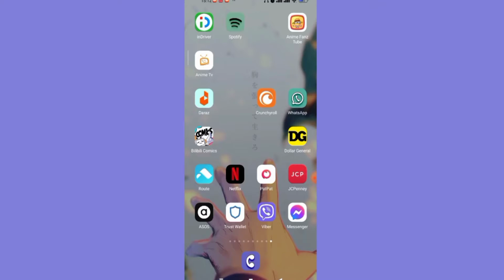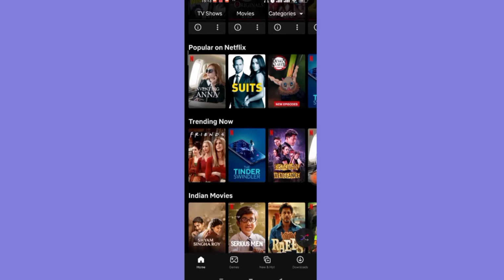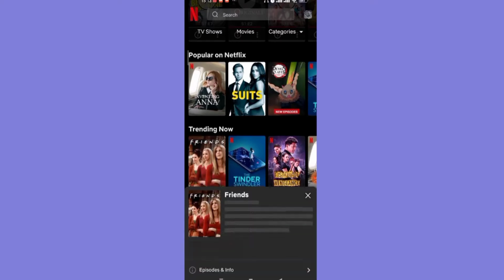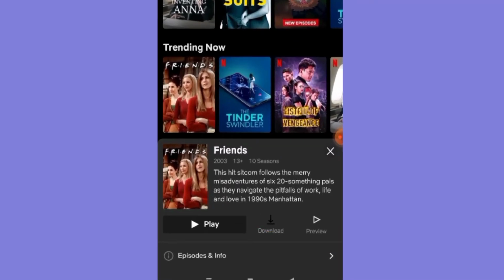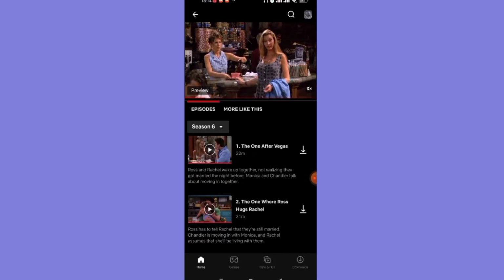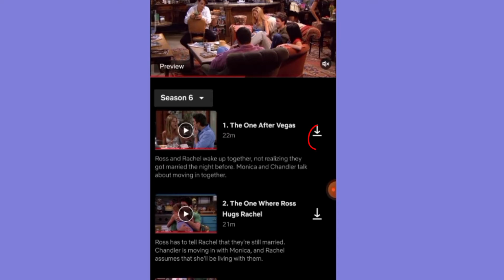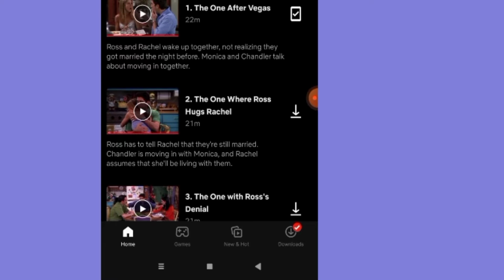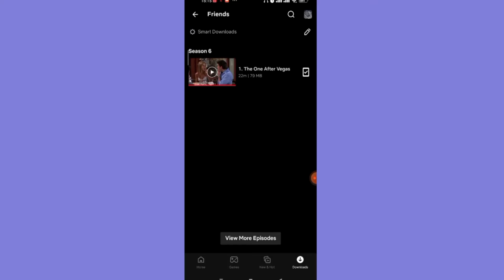Can you Watch Netflix Offline? Download Series & Movies on Netflix App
In this video I will guide you in step by step process on how to download movies and series from netflix on your phone

STEPS REGARDING :
1. Make sure that you are connected to the internet.
2. Open up the netflix app.
3. Select the video you want to download and then click on it.
4. Click on the download option.